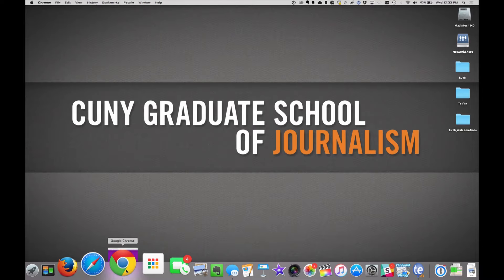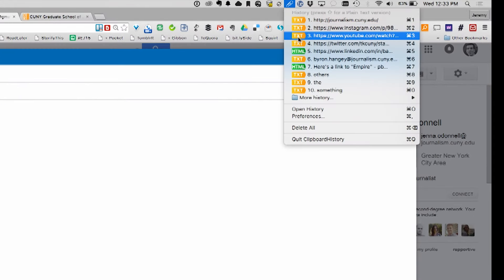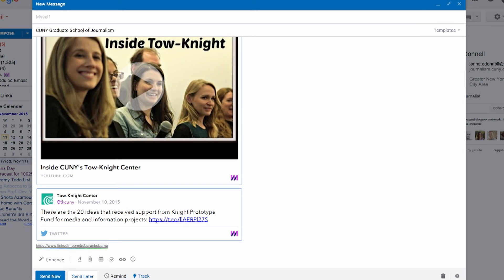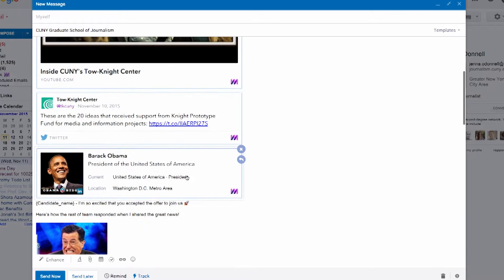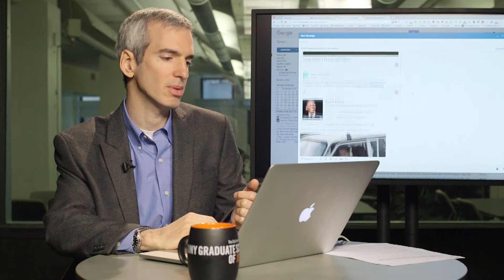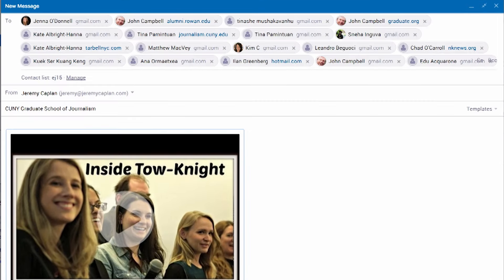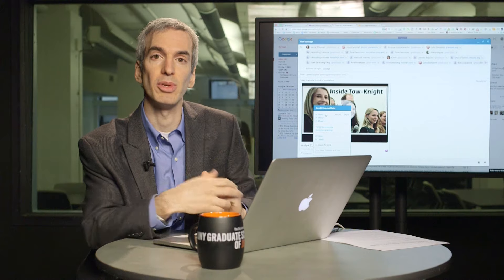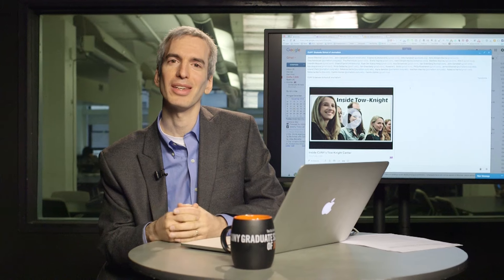J+Tools: Mixmax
Jeremy Caplan, director of education for the Tow-Knight Center for Entrepreneurial Journalism at the City University of New York Graduate School of Journalism, explains how to use the Gmail add-on plugin, Mixmax.